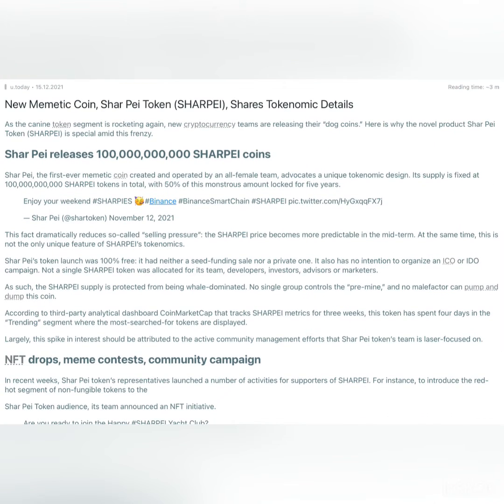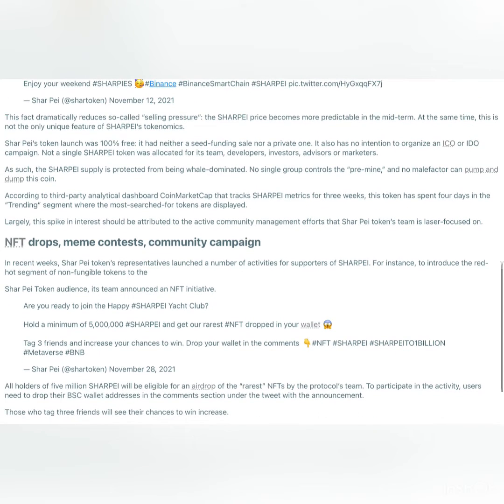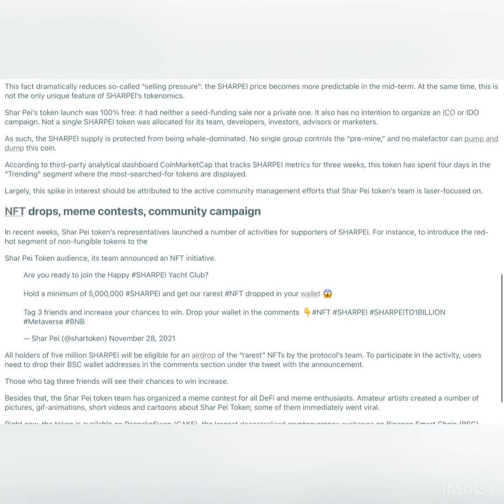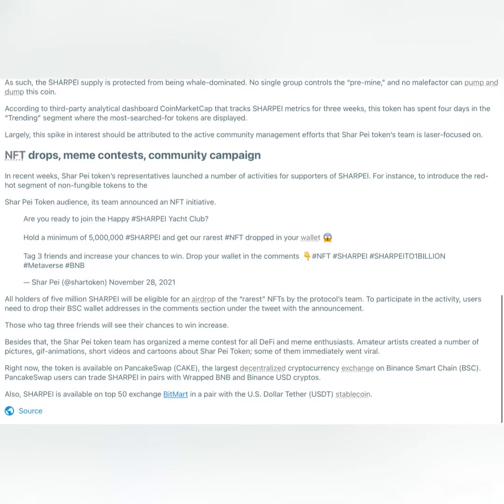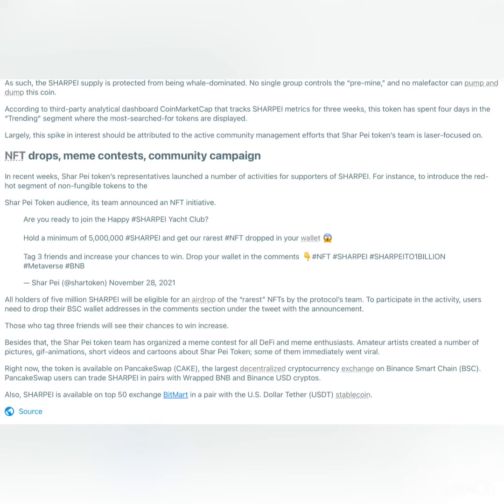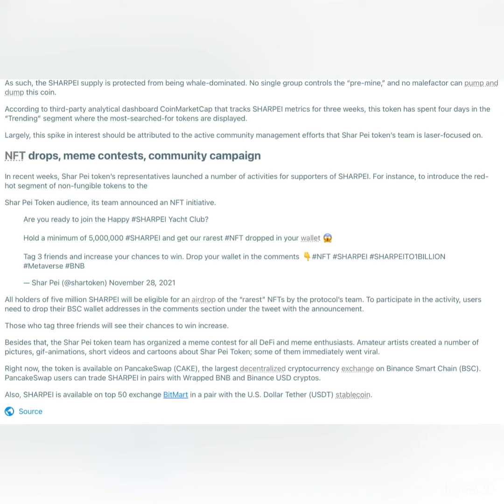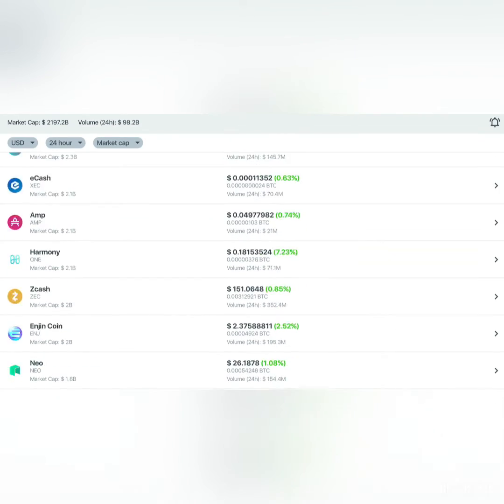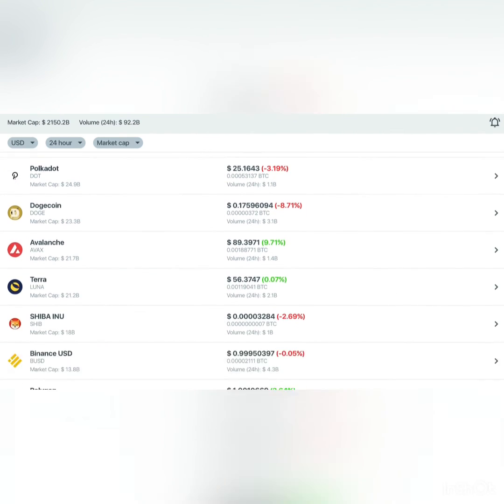New Memetic Coin, Shar Pei Token (SHARPEI), Shares Tokenomic Details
Crypto News

As the canine token segment is rocketing again, new cryptocurrency teams are releasing their “dog coins.” Here is why the novel product Shar Pei Token (SHARPEI) is special amid this frenzy.

Shar Pei releases 100,000,000,000 SHARPEI coins

Shar Pei, the first-ever memetic coin created and operated by an all-female team, advocates a unique tokenomic design. Its supply is fixed at 100,000,000,000 SHARPEI tokens in total, with 50% of this monstrous amount locked for five years.

— Shar Pei (@shartoken) November 12, 2021
This fact dramatically reduces so-called “selling pressure”: the SHARPEI price becomes more predictable in the mid-term. At the same time, this is not the only unique feature of SHARPEI’s tokenomics.

Shar Pei’s token launch was 100% free: it had neither a seed-funding sale nor a private one. It also has no intention to organize an ICO or IDO campaign. Not a single SHARPEI token was allocated for its team, developers, investors, advisors or marketers.

As such, the SHARPEI supply is protected from being whale-dominated. No single group controls the “pre-mine,” and no malefactor can pump and dump this coin.

According to third-party analytical dashboard CoinMarketCap that tracks SHARPEI metrics for three weeks, this token has spent four days in the “Trending” segment where the most-searched-for tokens are displayed.

Largely, this spike in interest should be attributed to the active community management efforts that Shar Pei token’s team is laser-focused on.

NFT drops, meme contests, community campaign

In recent weeks, Shar Pei token’s representatives launched a number of activities for supporters of SHARPEI. For instance, to introduce the red-hot segment of non-fungible tokens to the

Shar Pei Token audience, its team announced an NFT initiative.

Are you ready to join the Happy SHARPEI Yacht Club?

Hold a minimum of 5,000,000 SHARPEI and get our rarest NFT dropped in your wallet 😱

Tag 3 friends and increase your chances to win. Drop your wallet in the comments 👇NFT

— Shar Pei (@shartoken) November 28, 2021
All holders of five million SHARPEI will be eligible for an airdrop of the “rarest” NFTs by the protocol’s team. To participate in the activity, users need to drop their BSC wallet addresses in the comments section under the tweet with the announcement.

Those who tag three friends will see their chances to win increase.

Besides that, the Shar Pei token team has organized a meme contest for all DeFi and meme enthusiasts. Amateur artists created a number of pictures, gif-animations, short videos and cartoons about Shar Pei Token; some of them immediately went viral.

Right now, the token is available on PancakeSwap (CAKE), the largest decentralized cryptocurrency exchange on Binance Smart Chain (BSC). PancakeSwap users can trade SHARPEI in pairs with Wrapped BNB and Binance USD cryptos.

Also, SHARPEI is available on top 50 exchange BitMart in a pair with the U.S. Dollar Tether (USDT) stablecoin.